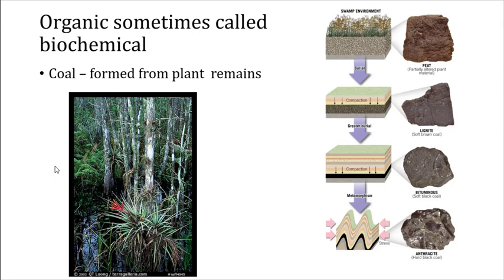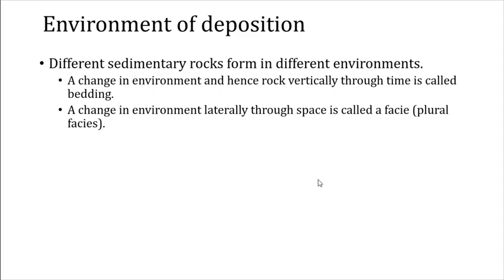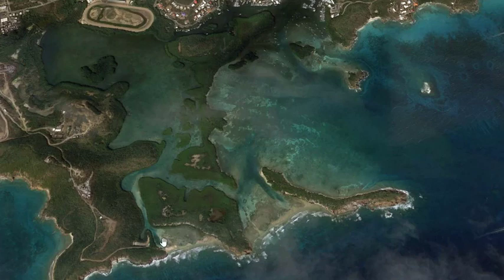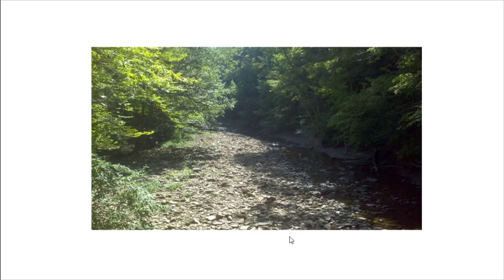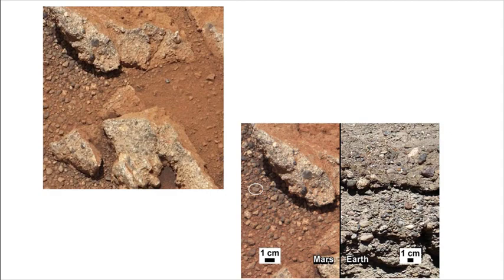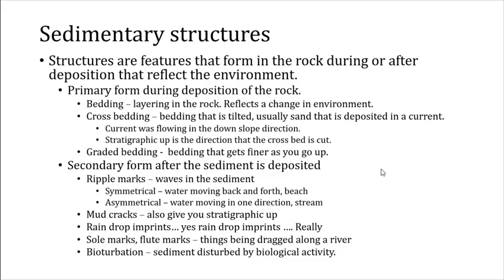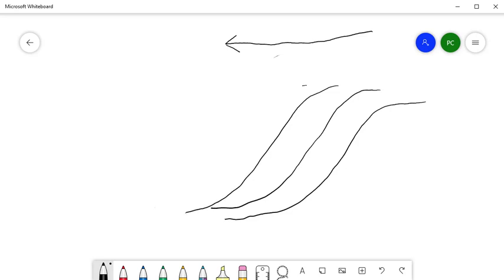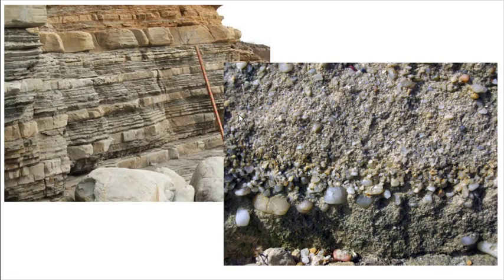Sedimentary rocks part 2